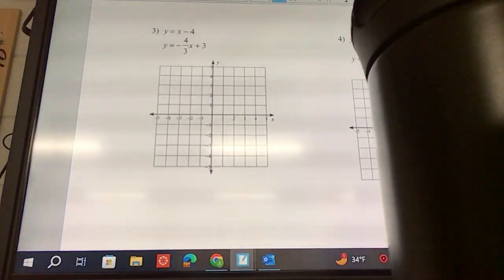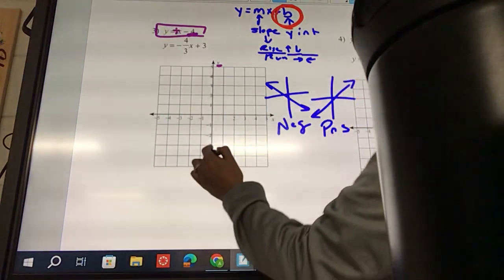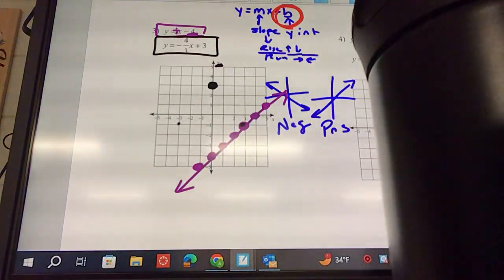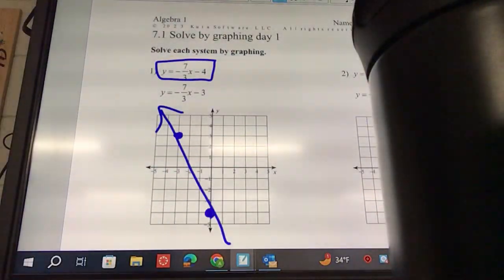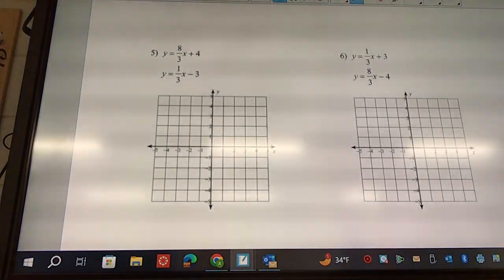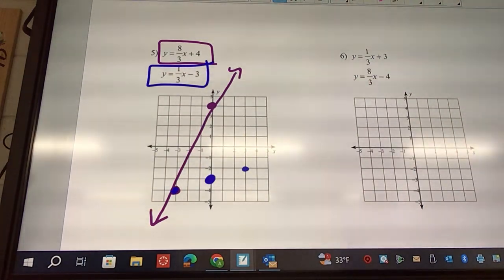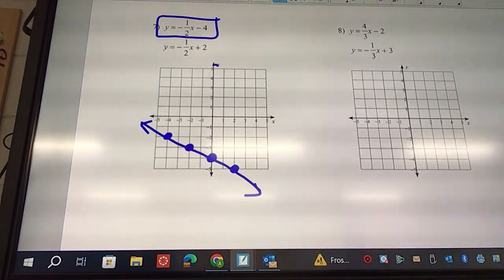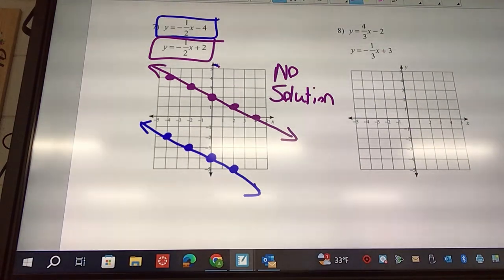7.1 Solve by graphing day 1